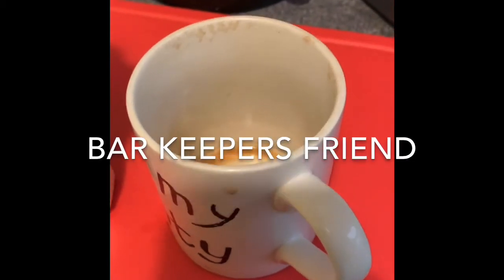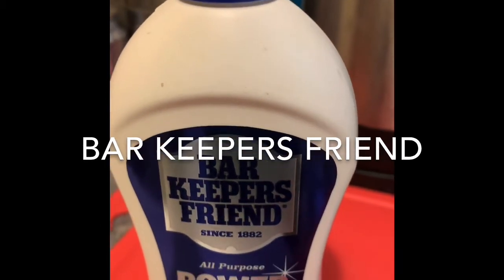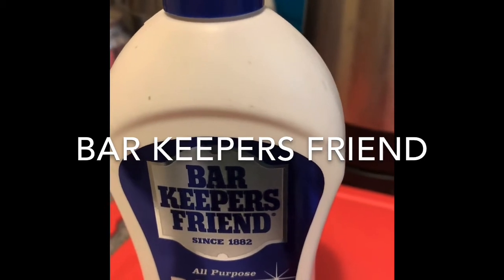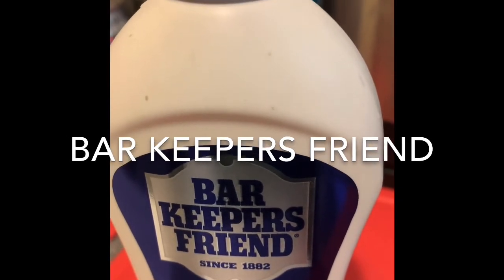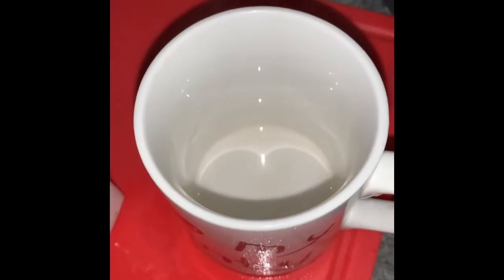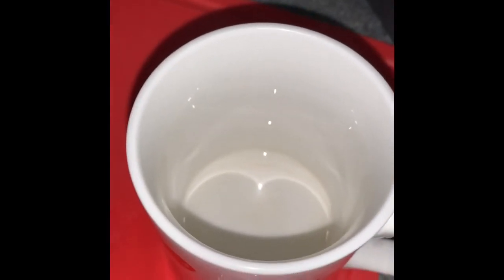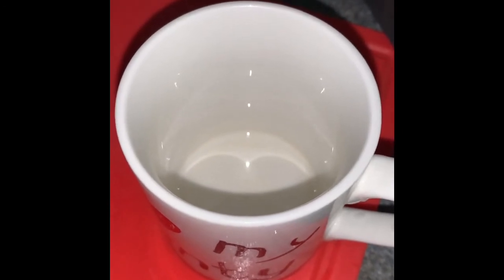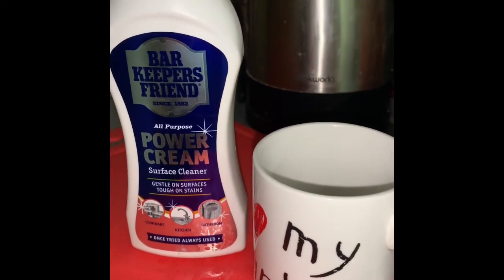How to remove coffee stains off my cups